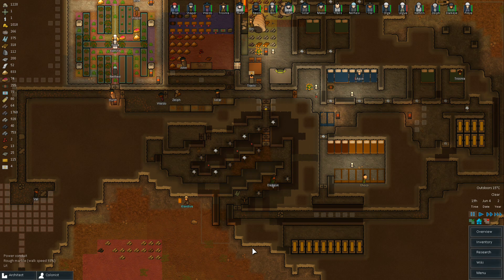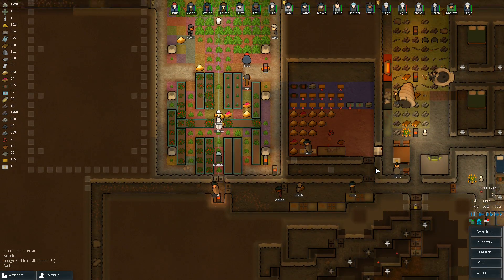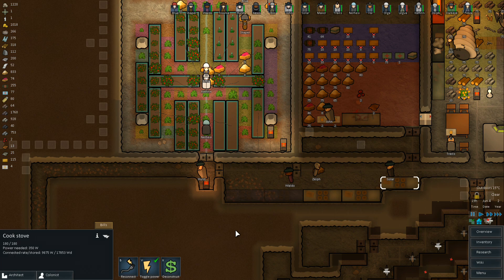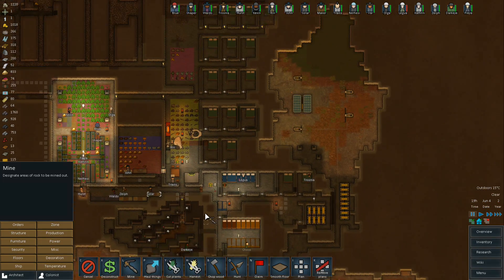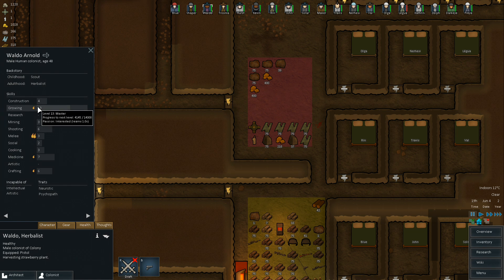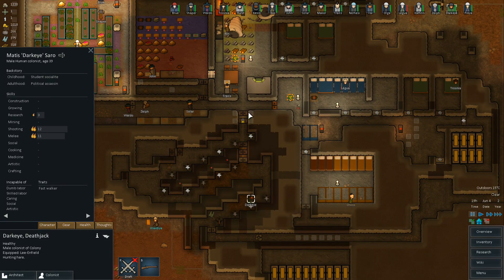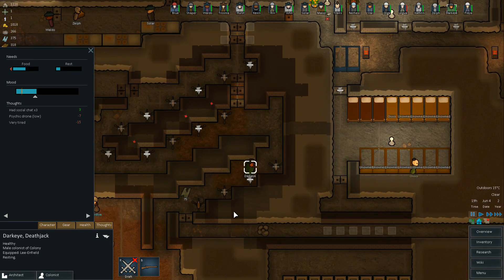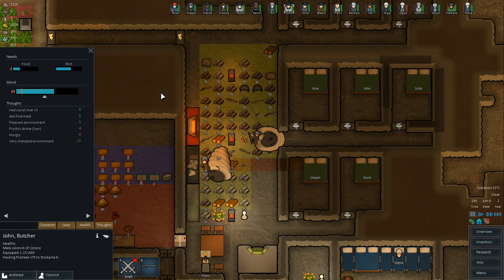M-24 Anti-Mech Hit Squad-RimWorld Alpha 8-Ep41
Episode 41 Must take out the AI Psychotic drone in Crashed Ship Part. Battle with the Mechanoids.
Random Randy Tundra Cold Weather

RimWorld Alpha 8
Indie Developer: Ludeon Studios and Tynan Sylvester
Great price for a great game while in development.

Ellis Colony

-SPOILERS WARNING & Events Breakdown-

Year 2 June 4th
Dealing with Scyther and Centipede Mechanoids from crashed ship.
Growing Neurotrainer used on Waldo.
Bring Darkeye in to reequip.
Setting up hit squad to send out to mechanoids: Trosma, Kevin, Solar, Val, & Darkeye. Giving them all M-24 rifles, kevlar helmets for a few, and Power Armor Helmet for Trosma.
Letting Darkeye get some rest.
Staying just out of range from Scythers, and using the superior weapon range to my advantage.
2 Scythers down easy, reposition for 3rd.
1 Centipede comes up for easy shot and Darkeye rejoins the squad to take them out.
2 more Centipedes are much easier to take out, due to lack of weapons range. The rest of the squad have to be given leave to avoid mental break while Darkeye works on the remaining Centipede.
Several colonists have to be redirected from the crash site to prevent injury.
Other colonists join in after the last mechanoid is eliminated to destroy the Crashed Ship Part.
No more droning psychic phenomenon.
Clean up after battle and disassemble Scyther Knife Protrusion for colonist claw arm parts.
Bionic right leg for Kevin.

-SPOILERS END-